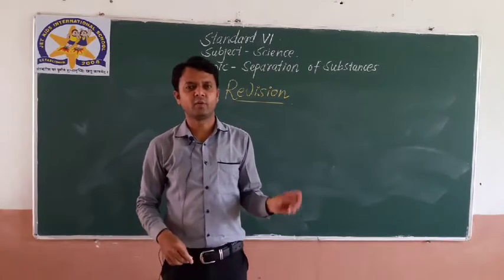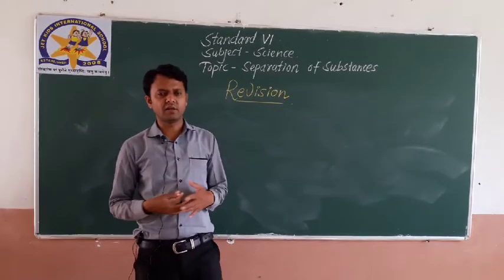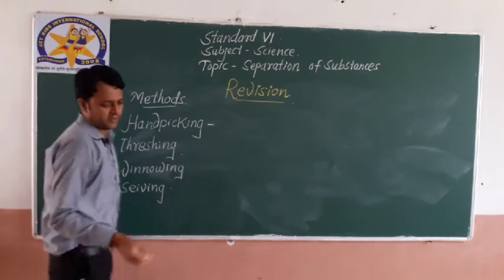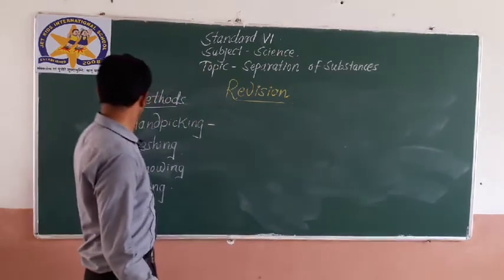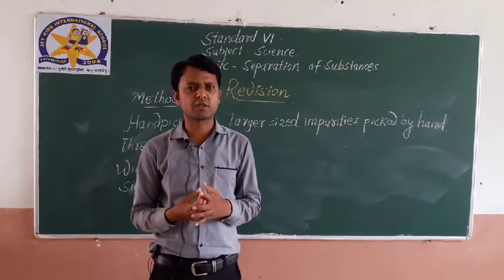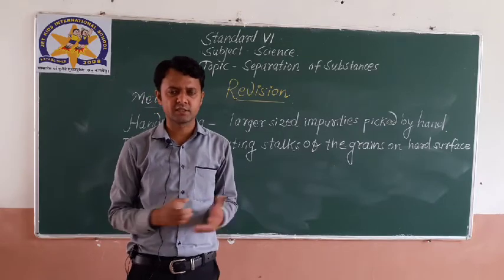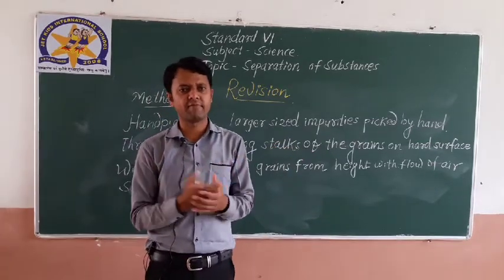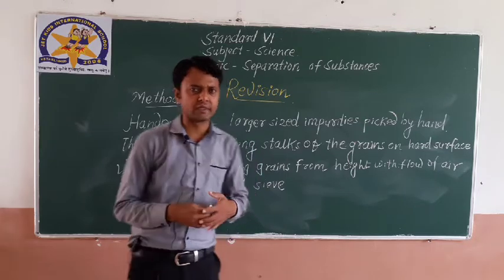27-07-2020 CBSE CLASS-6 //SCIENCE// TOPIC:- Lesson Number -5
Can water dissolve any amount of a substance